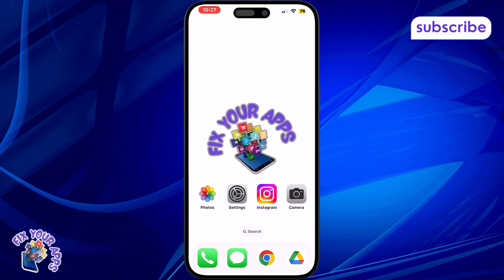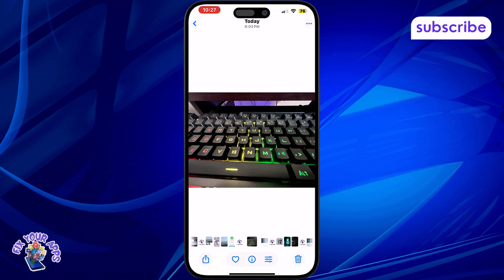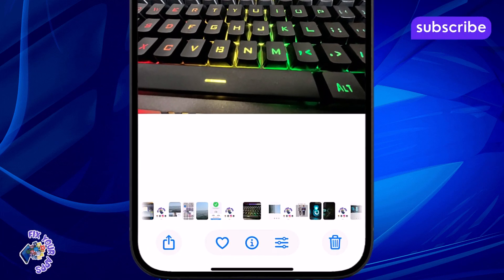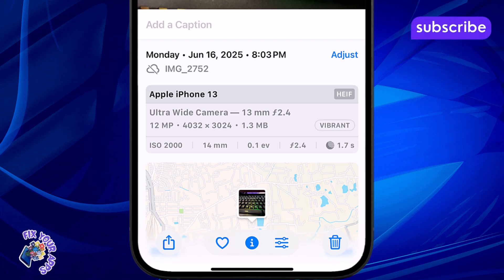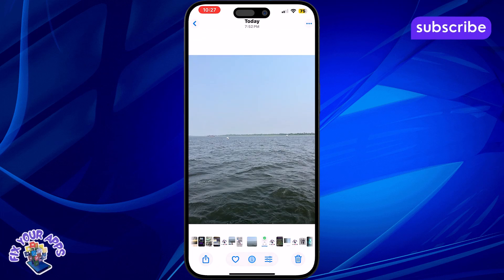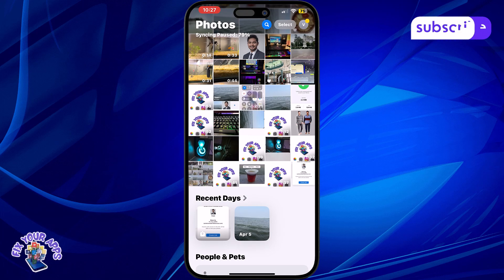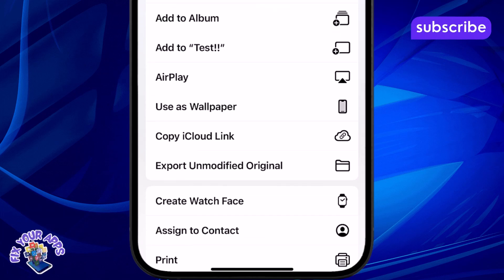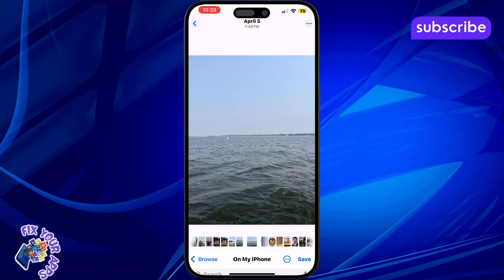How To Filter Photos by Size on iPhone - Full Tutorial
How To Filter Photos by Size on iPhone

Your iPhone may hold thousands of photos, but not all of them take up the same amount of space. Filtering photos by size can help you quickly find large files that are consuming storage or locate small images like screenshots or downloads. It’s a smart way to manage space and organize your media more effectively. In this video, we explain what it means to sort or filter your photo library based on file size, how iOS handles these details, and why it’s helpful for cleanup or file management purposes.

- Sort iPhone photos by file size
- Find large images on iPhone Photos app
- Manage photo storage by size on iOS
- iPhone photo organizing based on file weight
- How to filter iOS images by space usage